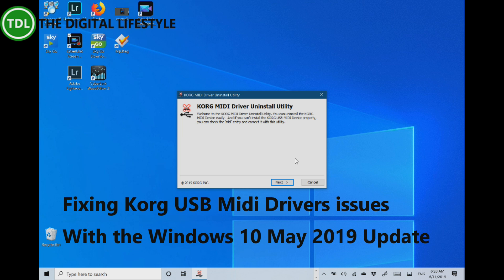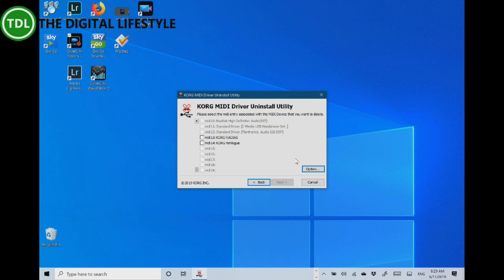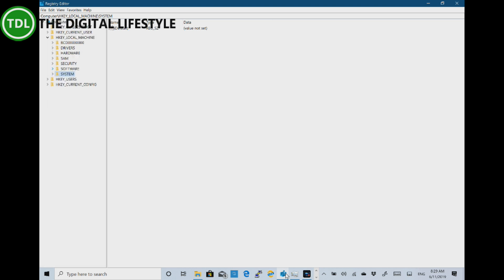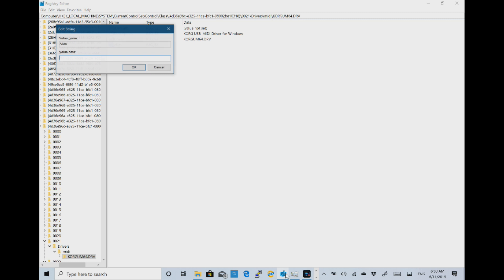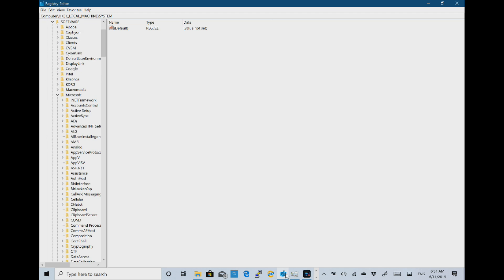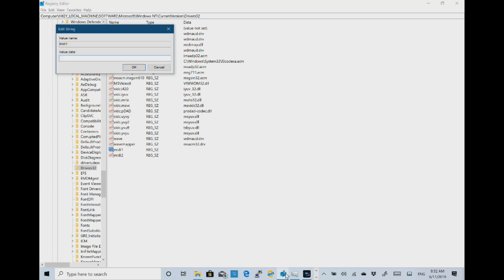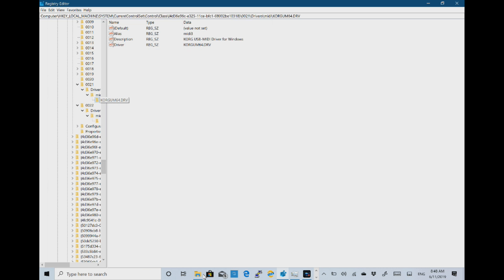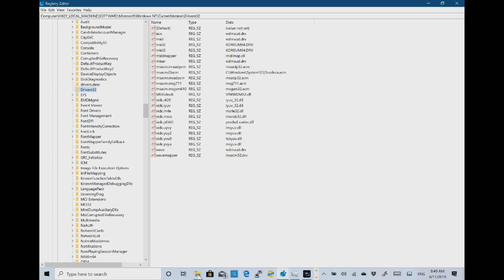Fixing Korg USB Midi driver issues caused by the Windows 10 May 2019 Update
UPDATE: Korg have new drivers

The Windows 10 May 2019 Update breaks Korg’s USB drivers causing DAWs not to be able to work with Korg devices. The drivers enable Korg devices to talk to Windows over MIDI via a USB connect for products like the Korg Kronos, microKey and other devices. I have a Korg Minilogue synthesizer, which connects to a PC via USB. Once connected your music apps can communicate with the Korg device, it is also used by the Korg sound editor tool. There are many other Korg devices use the same driver and on the 1809 version of Windows 10 everything worked fine.
One solution is to completely uninstall the Korg drivers but if you don’t want to do that there is a fix.
In this video I walk you through the steps to fix the Korg driver issue. I have also written a blog post explaining how to fix it step by step.